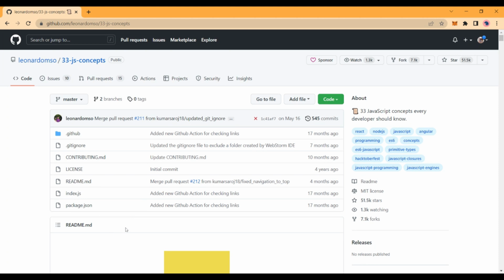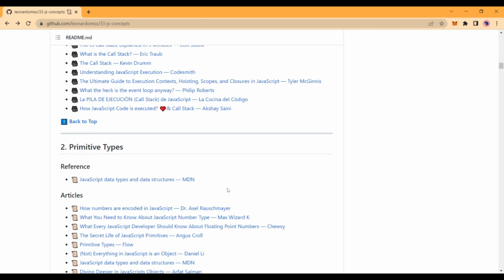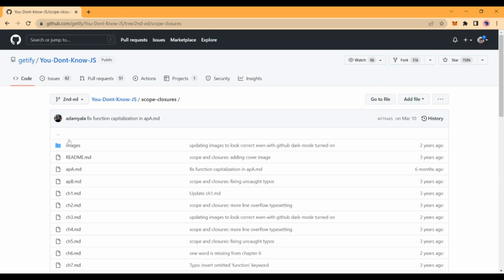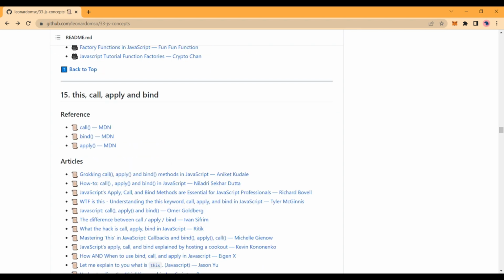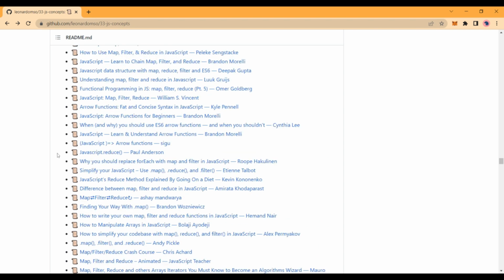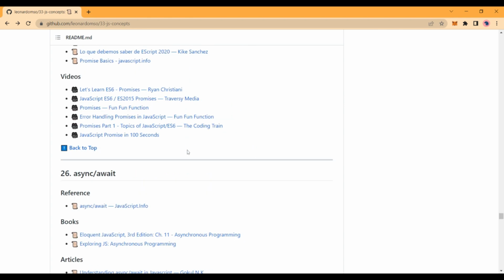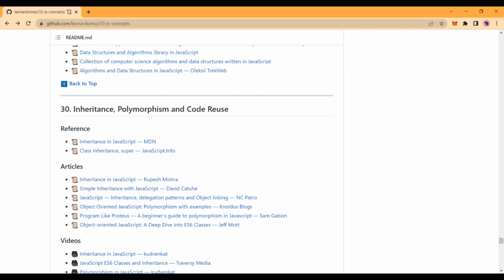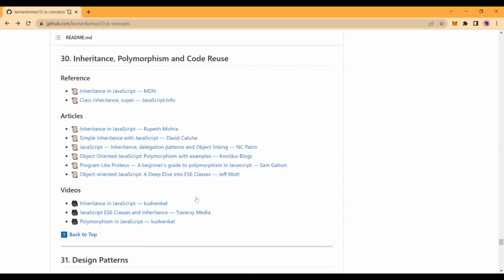Learn 33 Important Javascript Concepts | The Hunt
Hello, this is Bikramjit Saha. An engineer by profession but I make videos for you guys in my free time sharing some useful resources that will be helpful for you.

In this video I have shared a great resource from where you can learn 33 important topics of javascript. If you wished to learn javascript or learning javascript, this repository will be a great resource to start.